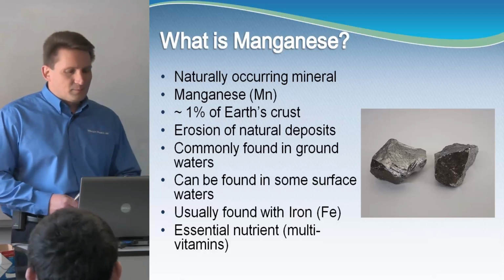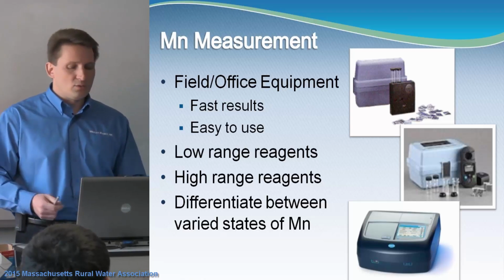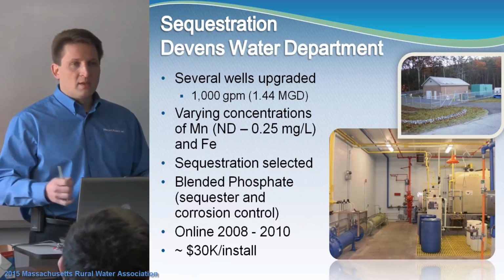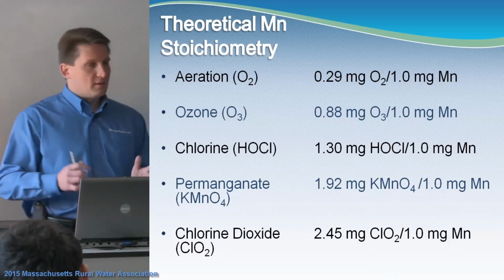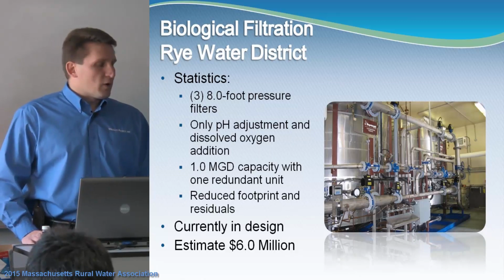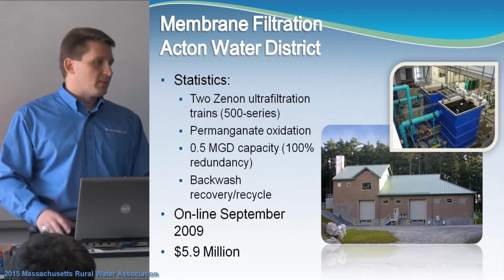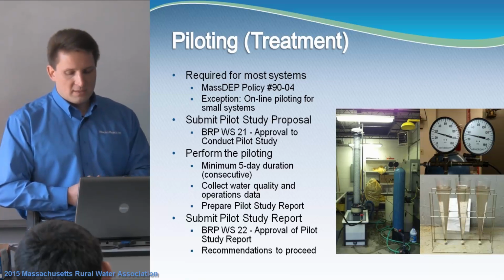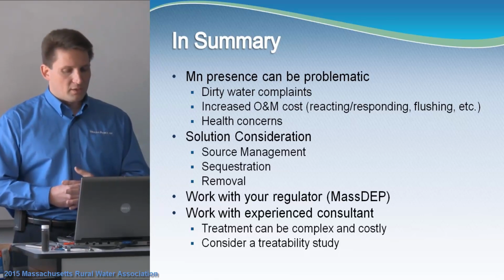Manganese Training from Wright Pierce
This is a comprehensive presentation, delivered in February in Millbury and Wilmington, about the important topic of Manganese in drinking water from the basics of what it is and how it got there, how it’s regulated, treatment options, and typical implementation steps.

This video is part of the DWP training and compliance assistance initiative to provide timely trainings on MassDEP drinking water requirements.

Written and Delivered by Richard Protasowicki, Wright-Pierce

Videotaped by Steve Korzen and Eric Cheung

Edited by Eric Cheung

Hosted by Jack Patch- Massachusetts Rural Water Association

Coordinated by Mike Maynard

Special Thanks: Dave Kaczenski, Jack Patch, and Dick Kilhart